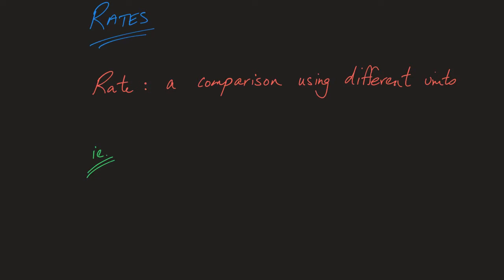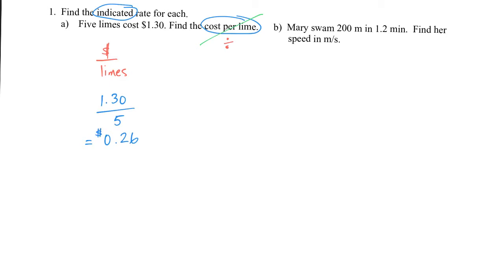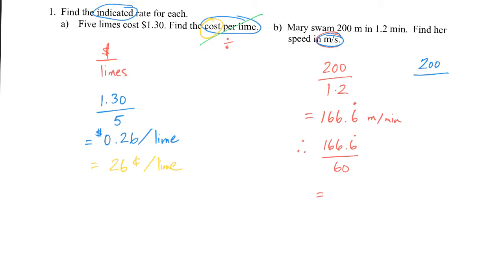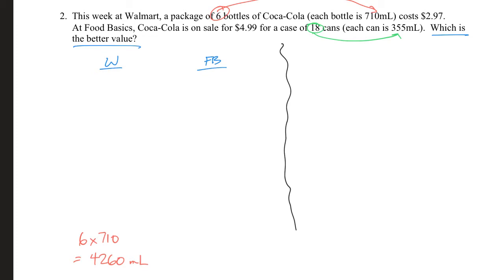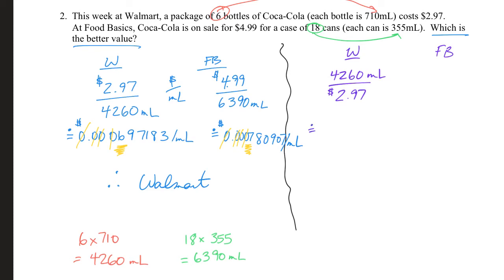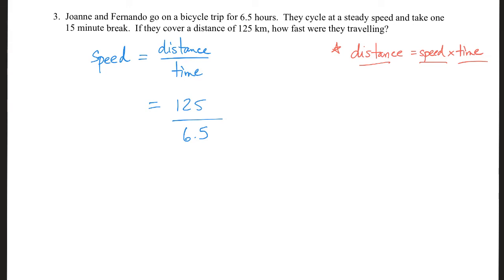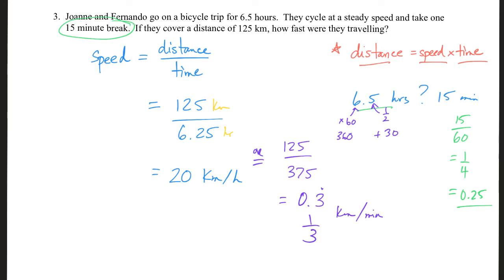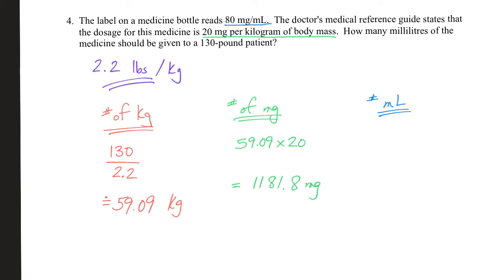111 Rates Review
This video covers a review of Rates.  It covers calculating rates and using rates to solve problems.  I hope it helps!